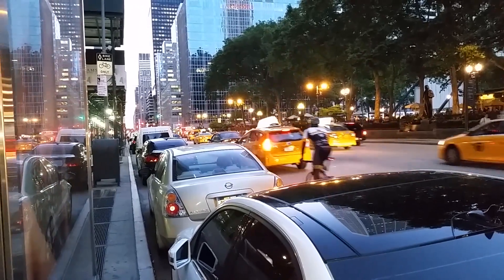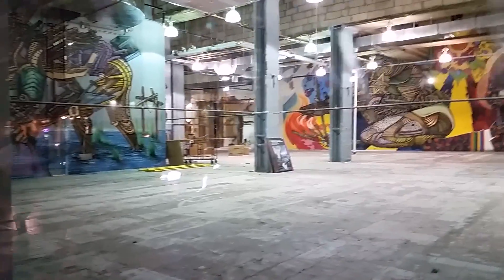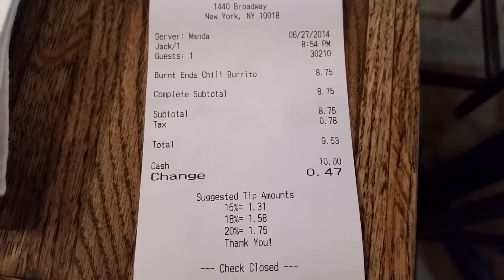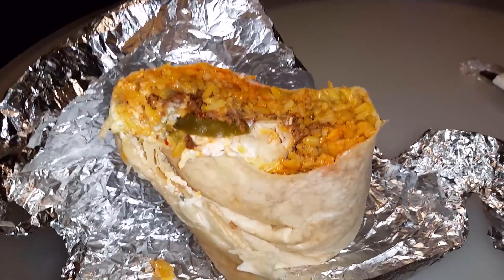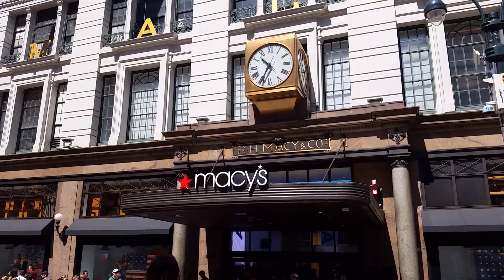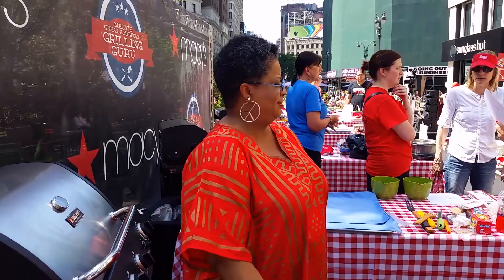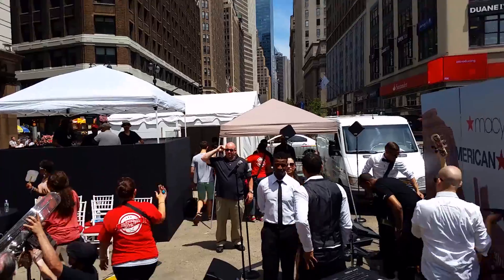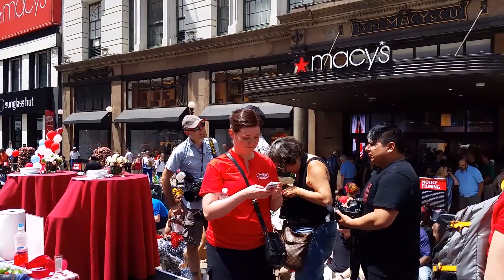Macy's Competition - New York, NY part 2